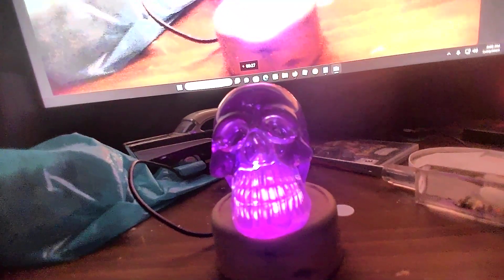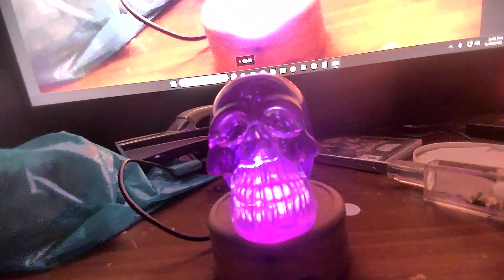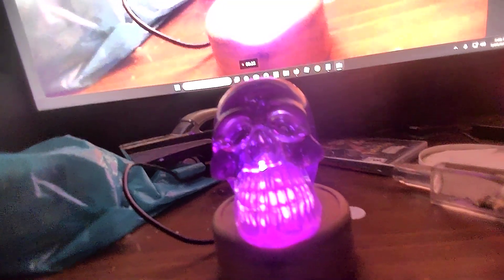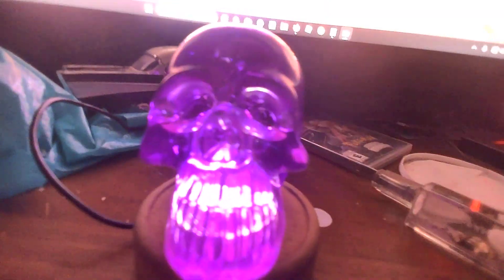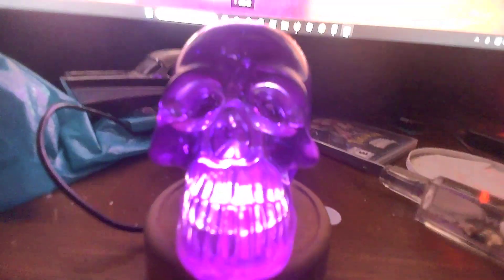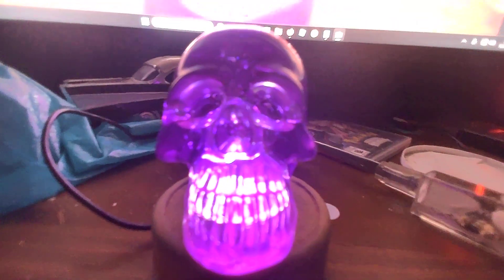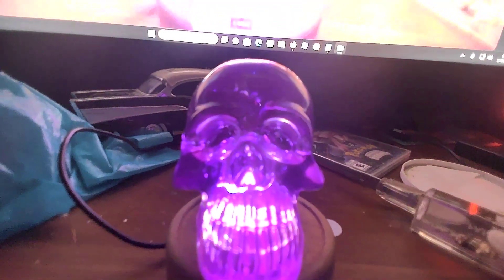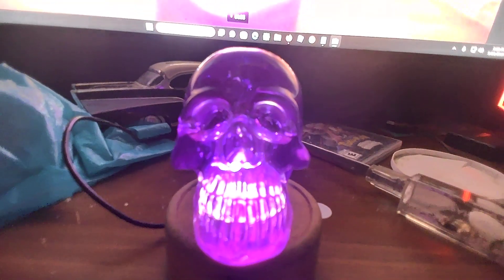Handmade Epoxy Skull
This is a purple handmade epoxy skull that was made by Laakira55 along with a light that was handmade by her husband wolf this is a review.